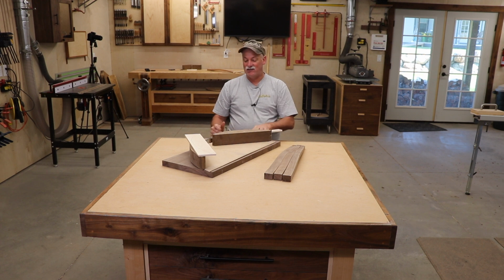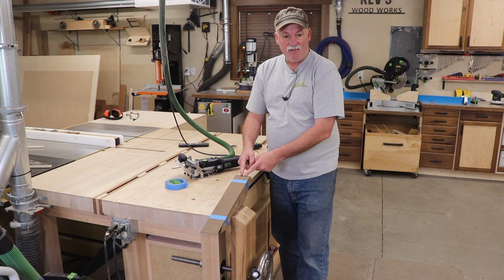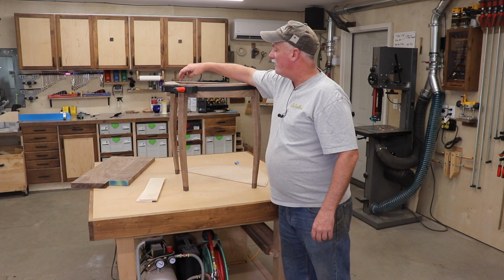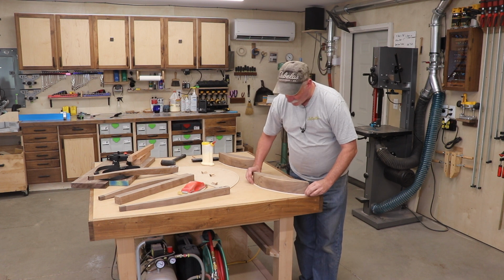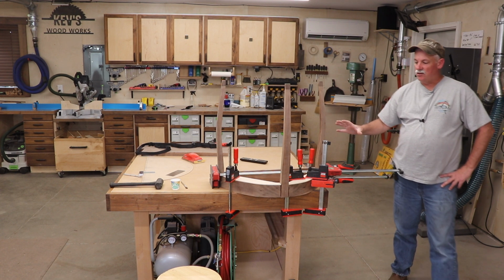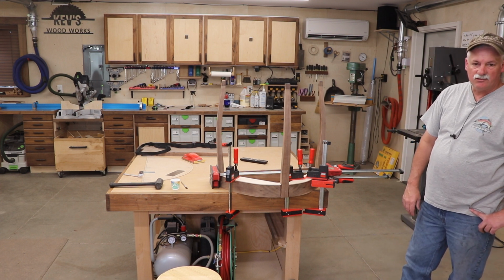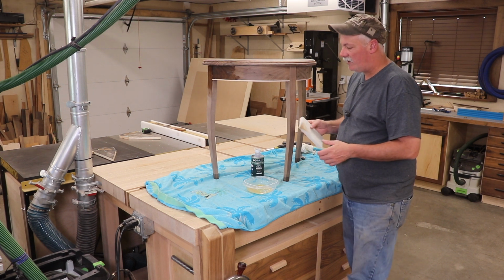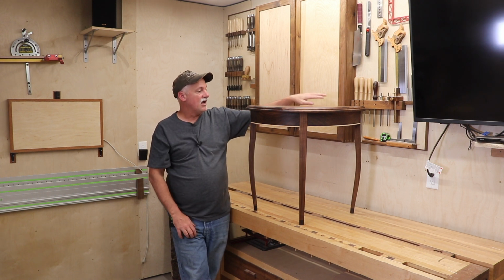Demilune Table Pt 2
Part 2 of the Demi-Lune table!  Getting the glue up, top, and finish completed in this video!